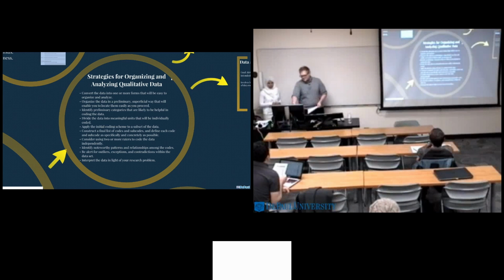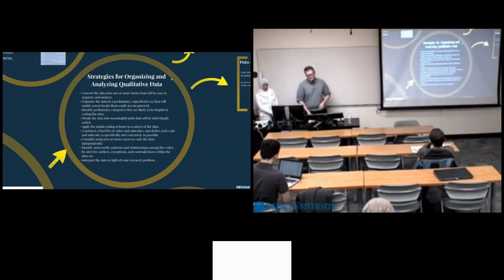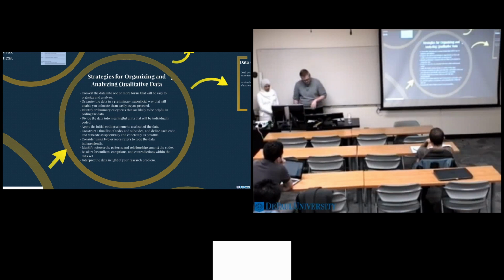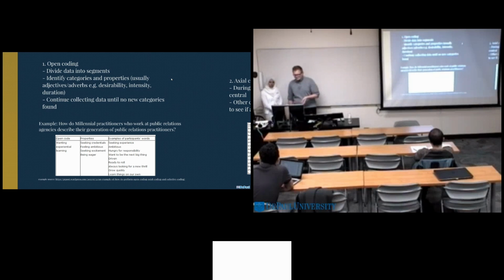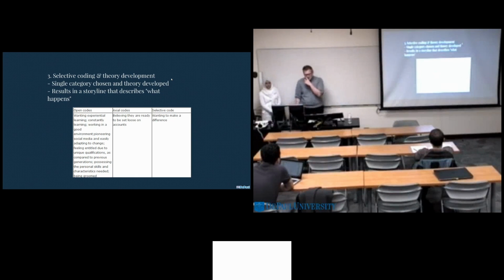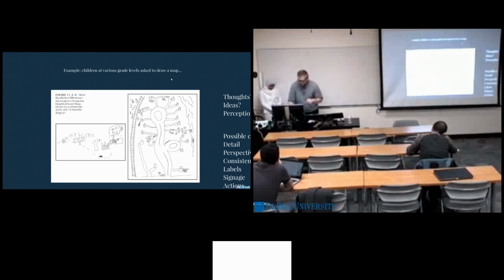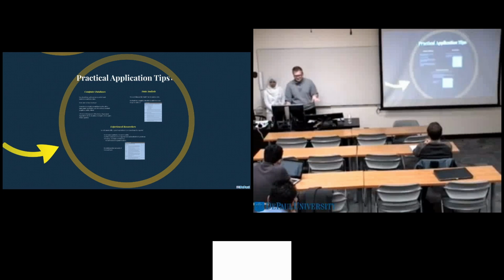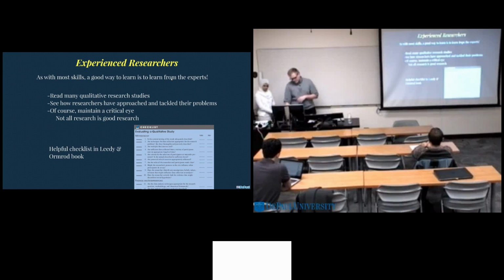Qualitative Research Organization & Analysis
DePaul University
CSC 426: Research Methods and Practice in Computing